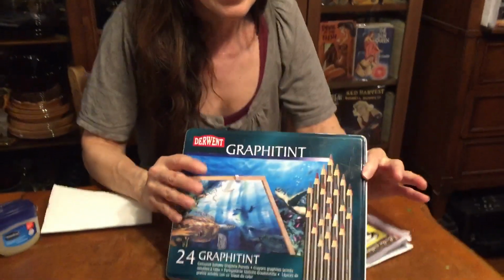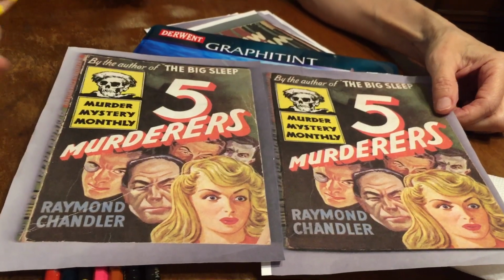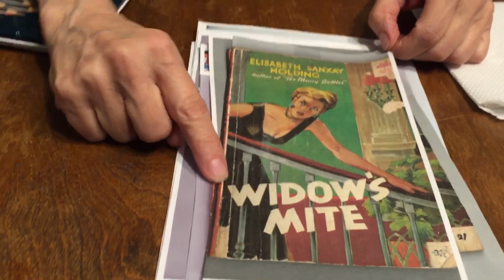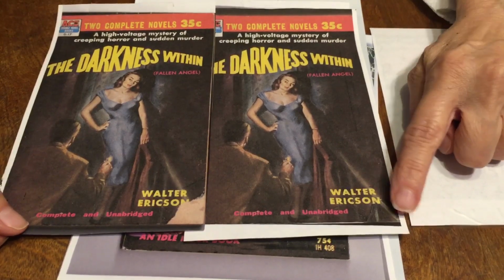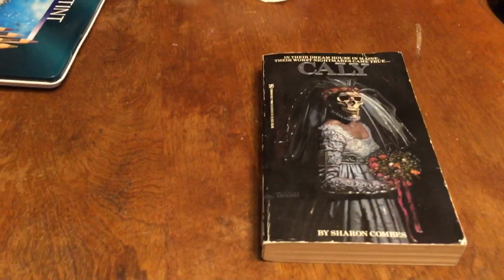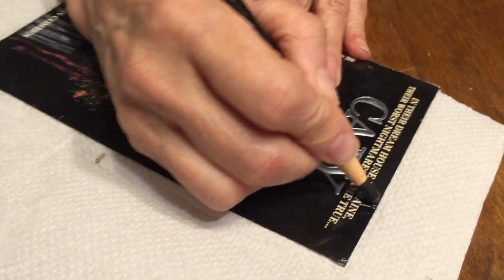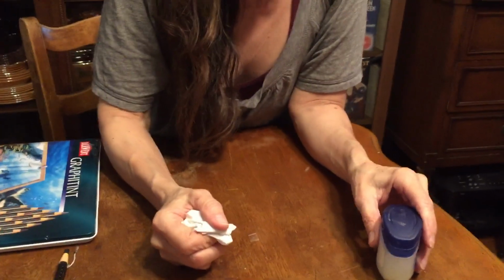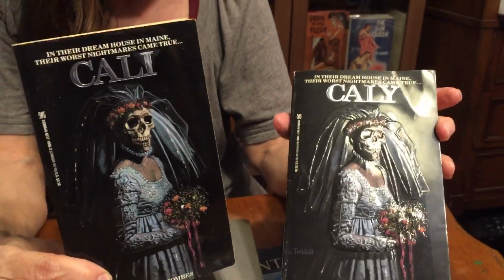Book Repair- Tools Tips & Tricks! Episode #112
Gryphon Books brings you Lucille Lovisi’s Paperback Book repair tricks. You can visit Gryphon Books on Facebook or on our